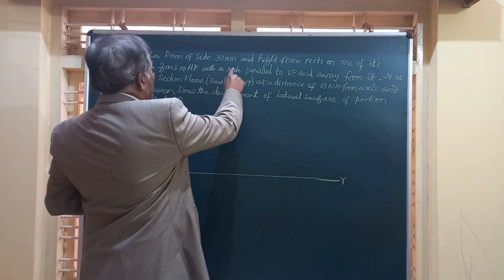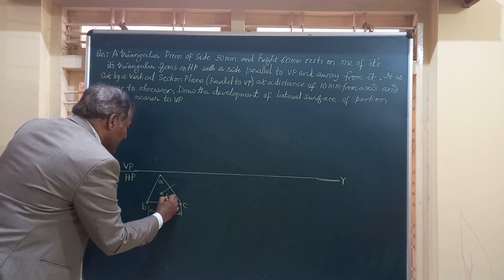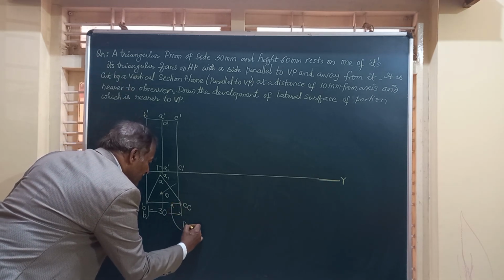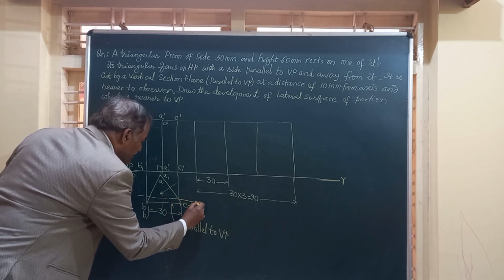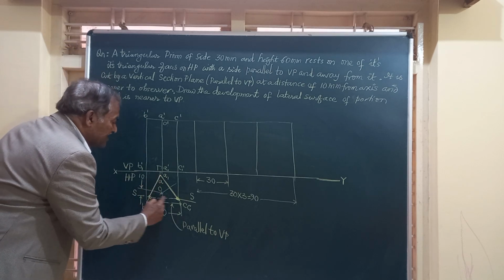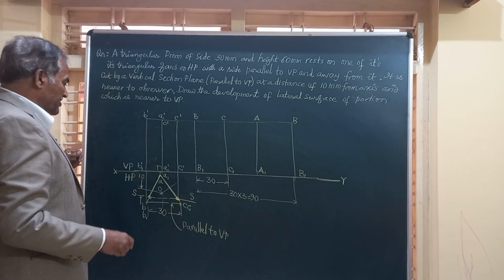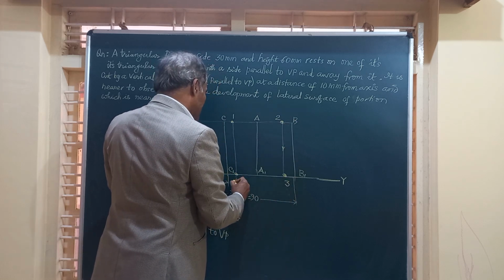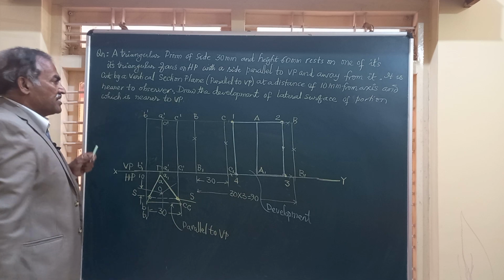Development of Triangular Prism-8 ((video no 225) /Engineering Drawing/ ENGINEERING GRAPHICS